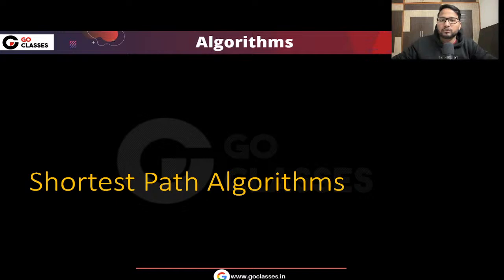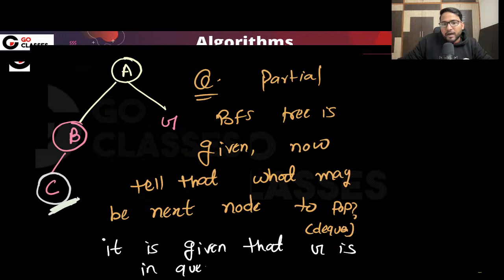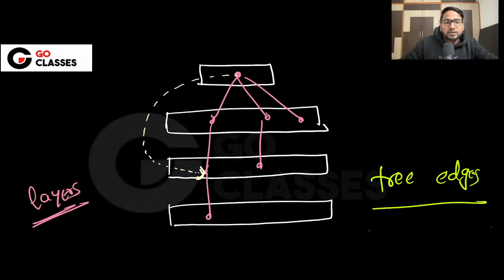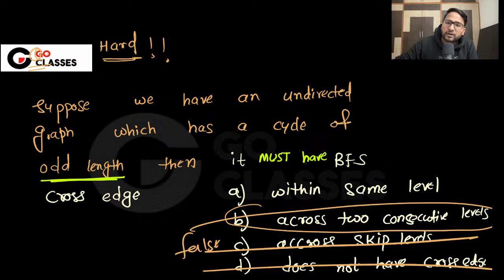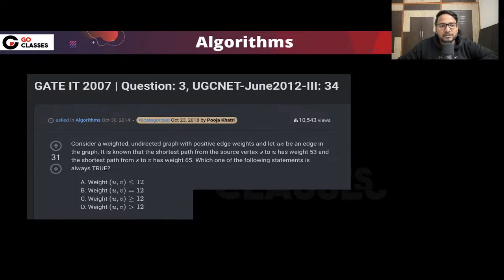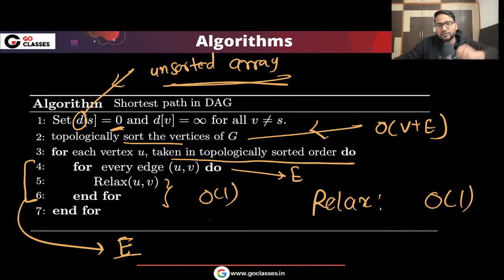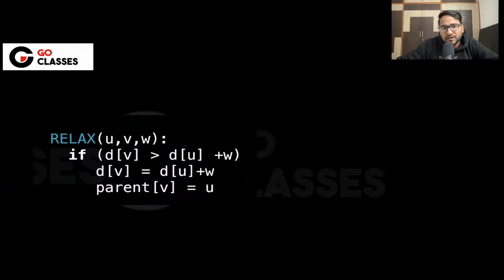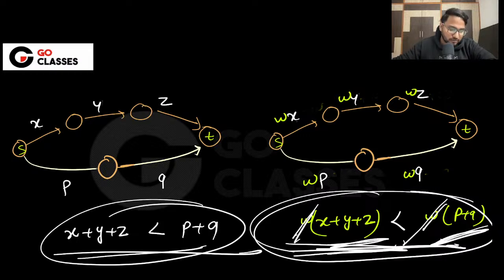Dijkstra Proof, BFS, and DAG Shortest Path Analysis and Proof of working | Interesting | With NOTES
Join GATE Overflow Telegram Group for GATE CSE Doubt Discussions

Join GO Classes Telegram_Group for GATE CSE Doubt Discussions

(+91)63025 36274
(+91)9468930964